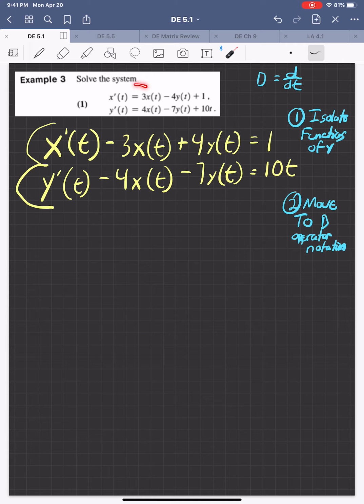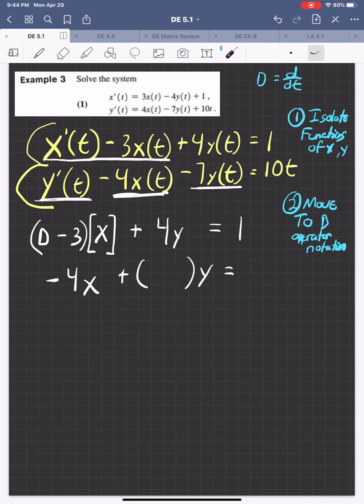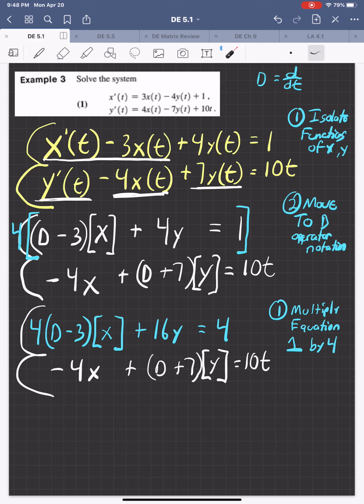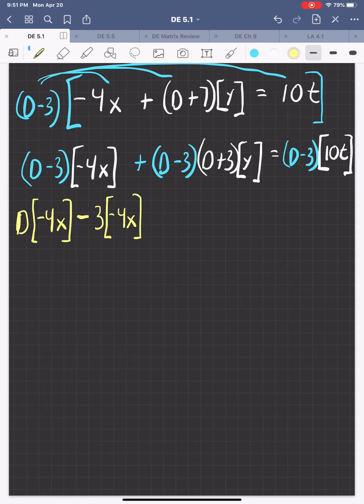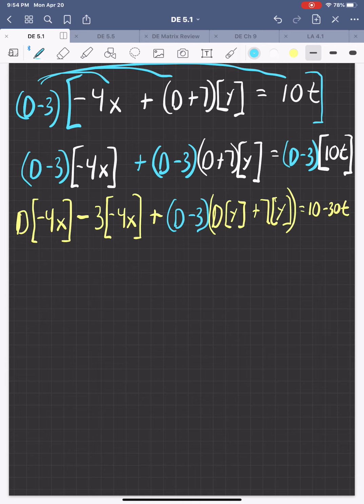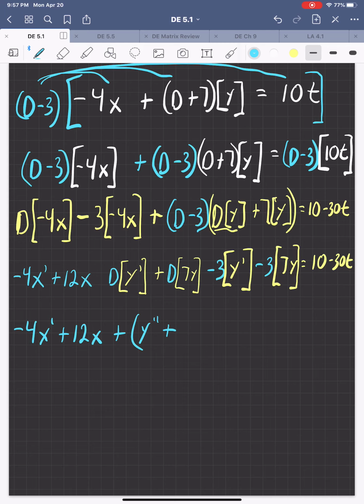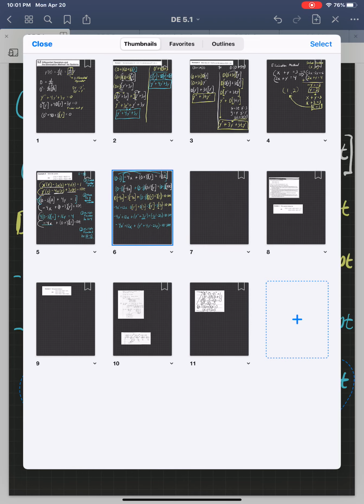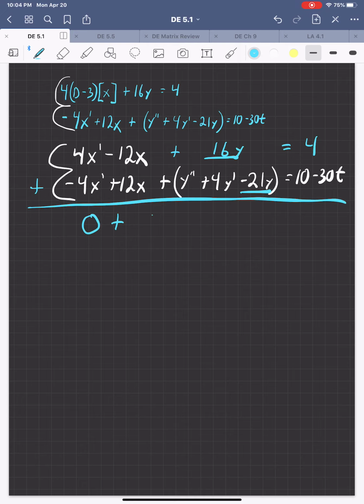Differential Equations Ch5 Differential Operators Part B